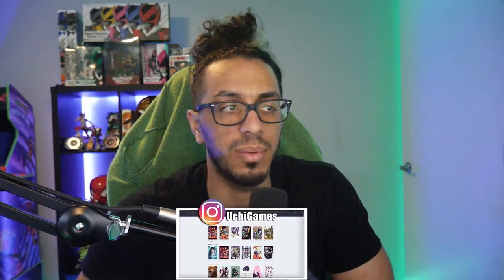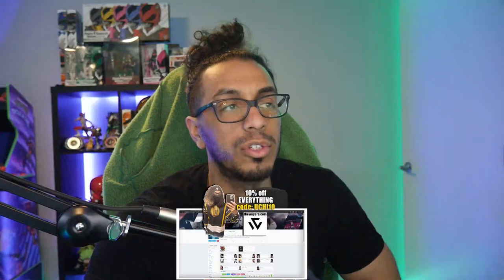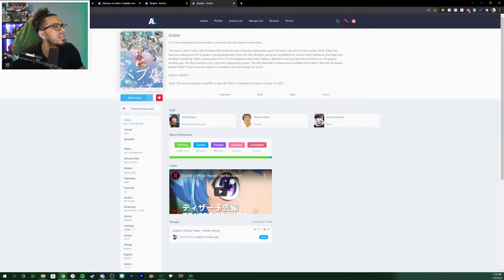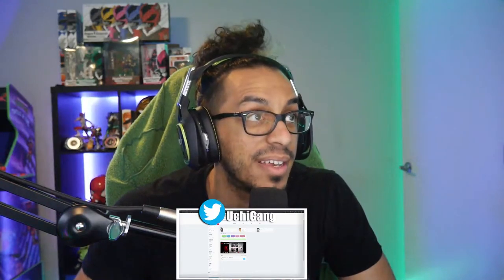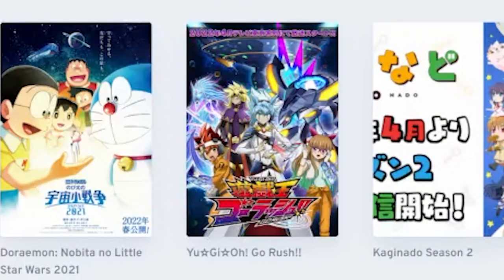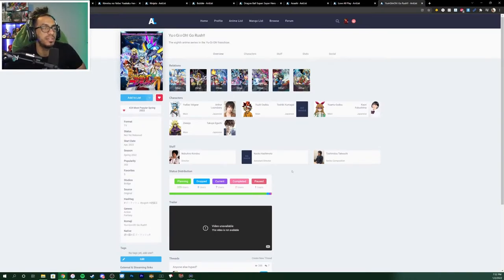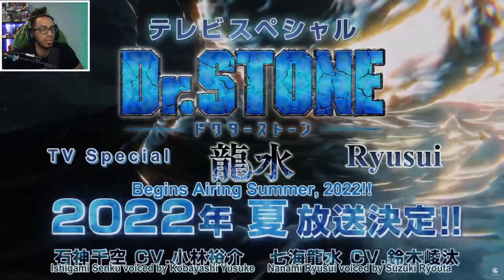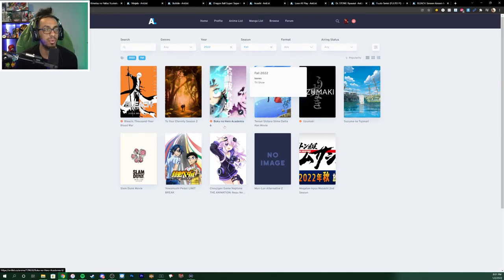Most Hyped Anime for 2022 🔥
I go through all the Anime I'm looking forward to the most for 2022. I include a few reactions to some new upcoming Anime that have trailers as well! I'll be doing a Manga follow up video as well.